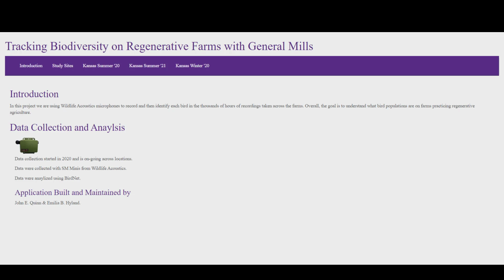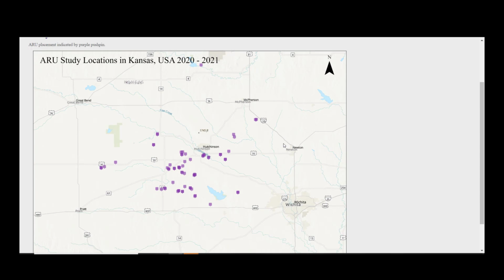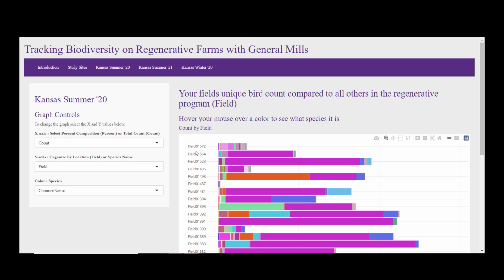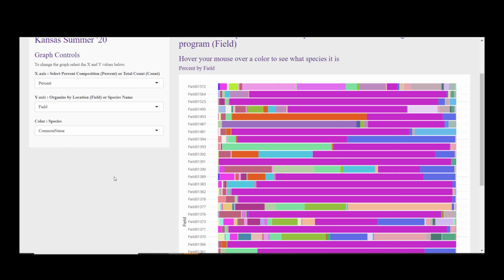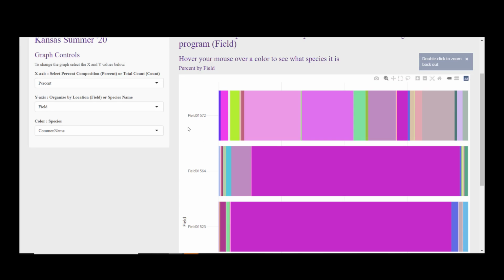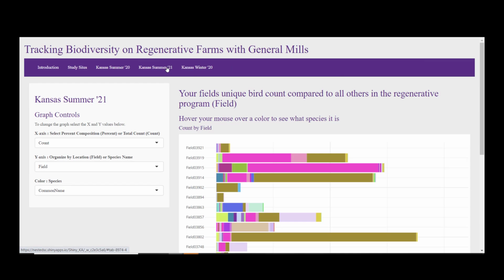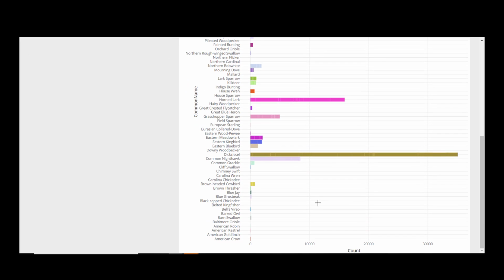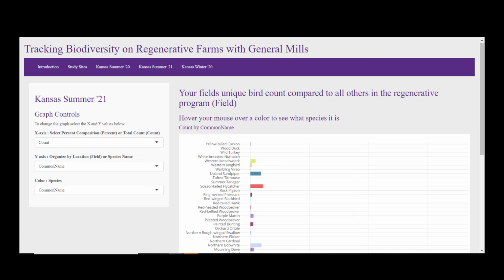How to use this website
A brief summary of how the ShinyApp works to explore what birds are on participating farms